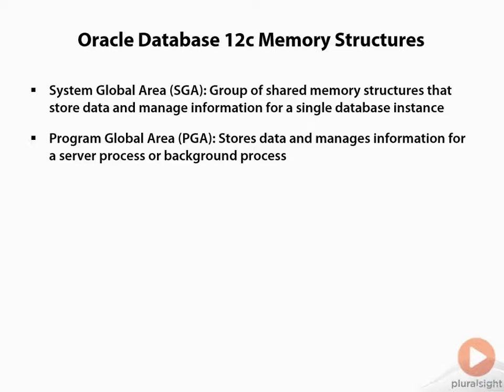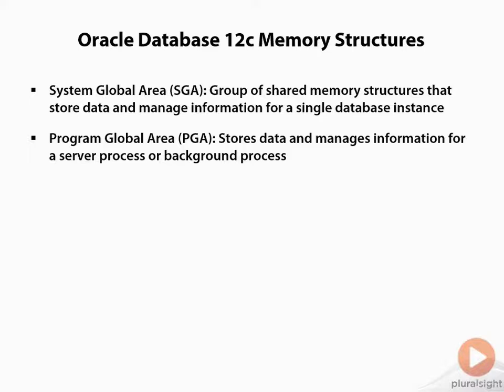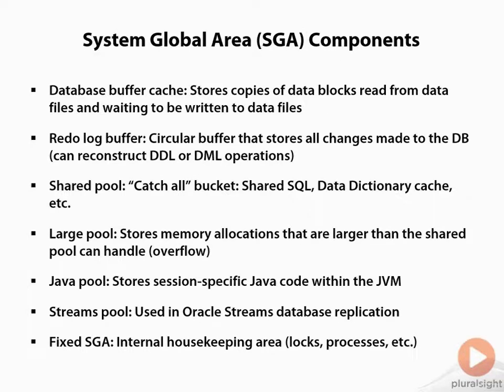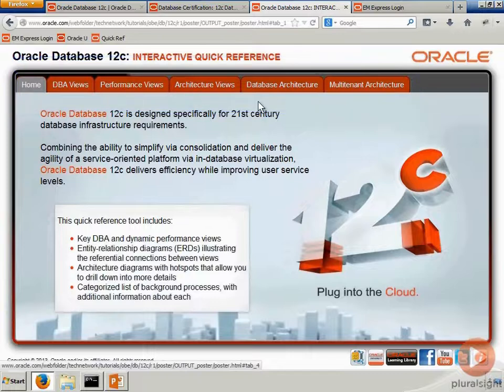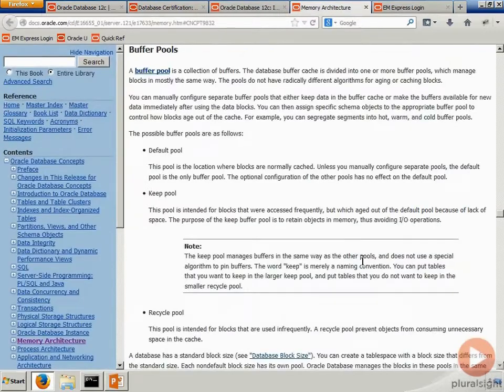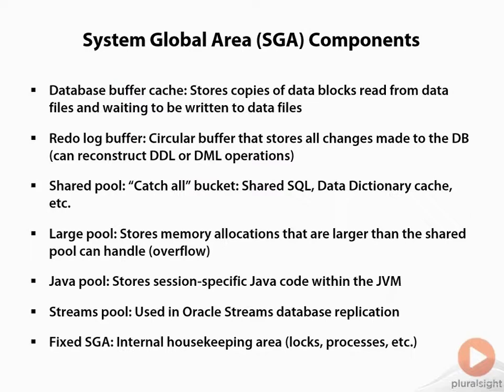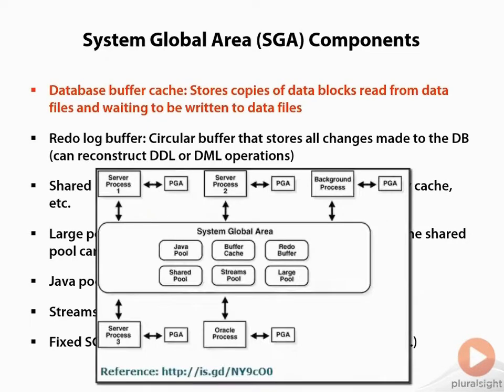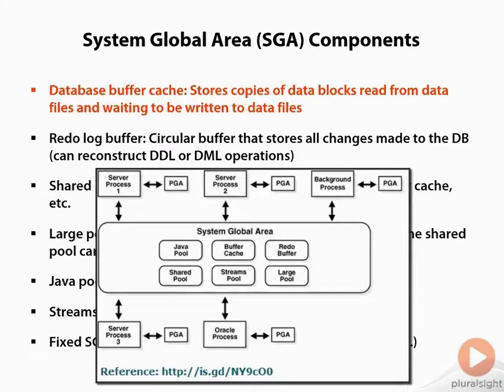01 07 Oracle Database 12c Memory Structures